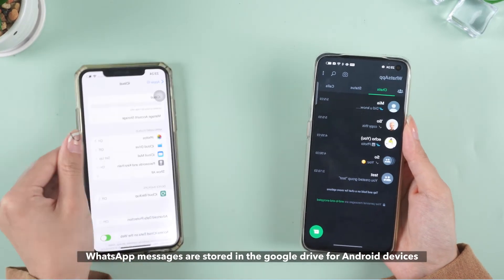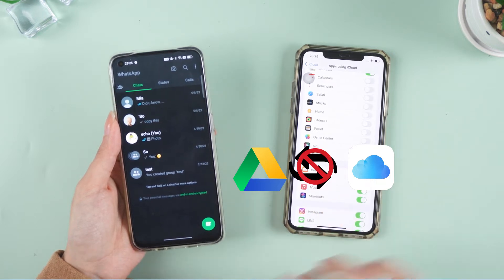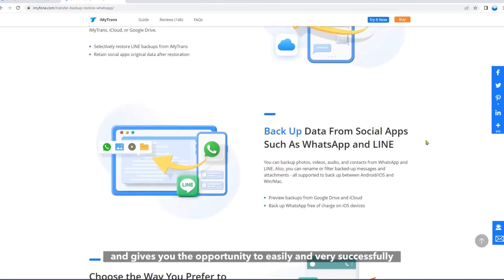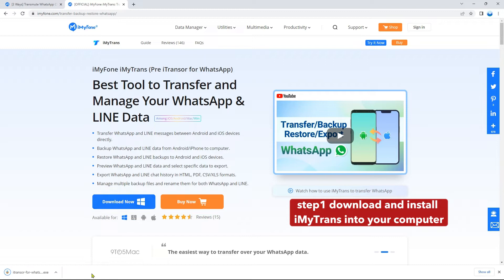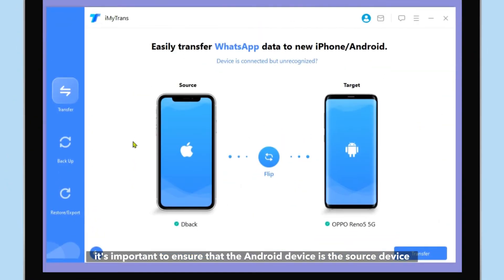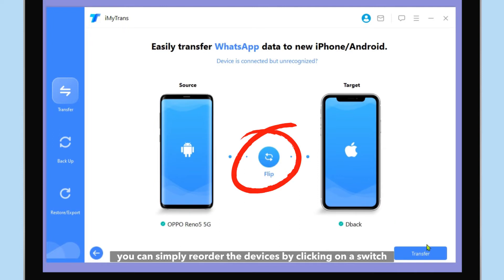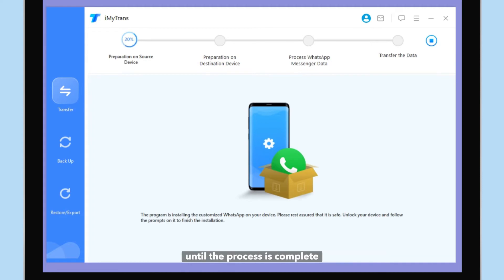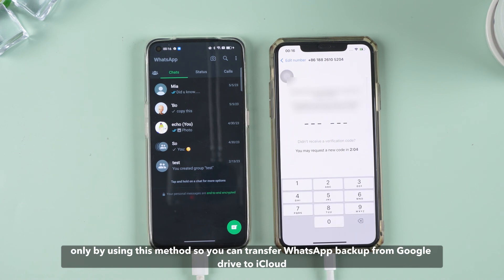[2023] How to Transfer WhatsApp Backup from Google Drive to iCloud?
You are planning to trade in your Android for a new iPhone device, maybe Samsung S10 or Huawei P30. Although most Android devices support transferring data from Android to iPhone , they can't transfer WhatsApp chats or media due to the different operating systems of iOS and Android. you need help from other media, third-party software to assist you in doing this, here I recommend you to use iMyTrans.

🎬Timestamps:
00:00 Introduction
01:01 Step 1: Install iMyFone iTransor for WhatsApp on your computer
01:11 Step 2: Connect the source device and destination device at the same time to your computer
02:01 Step 3: Start to transfer and check your data
01:53 END

iMyFone iMyTrans (Pre iTransor for WhatsApp)
🎖️Notable Features
-Transfer WhatsApp from Android and iPhone directly.
-Backup WhatsApp from Android/iPhone to PC.
-Restore WhatsApp messages from Google Drive to iPhone.
-Preview WhatsApp and LINE data and selectively export.
-Transfer, Backup, Restore WhatsApp/Line chats, audios, photos, etc.

como pasar whatsapp de android a iphone